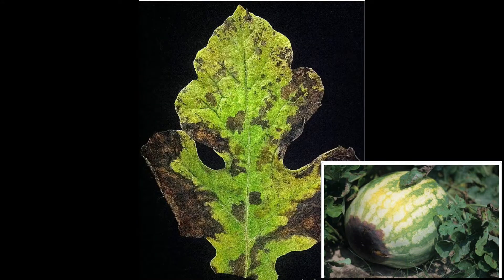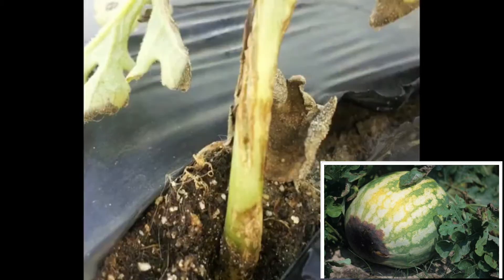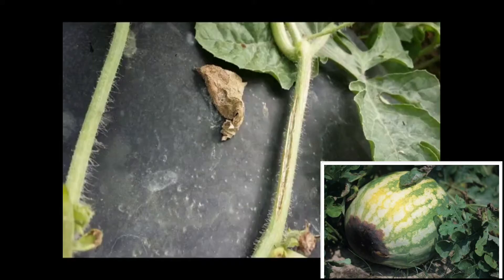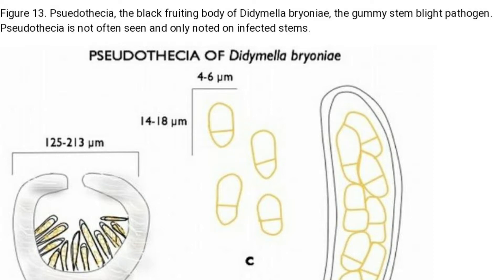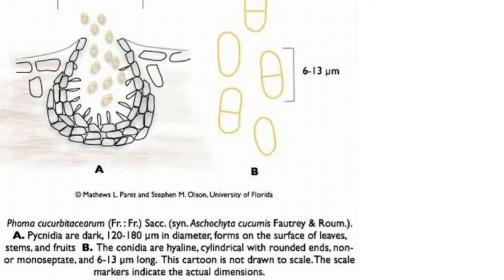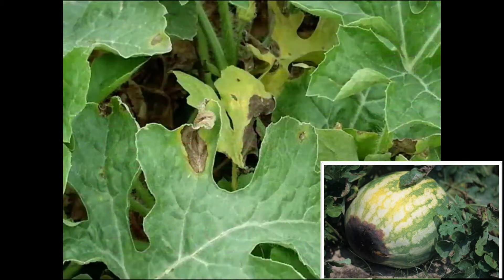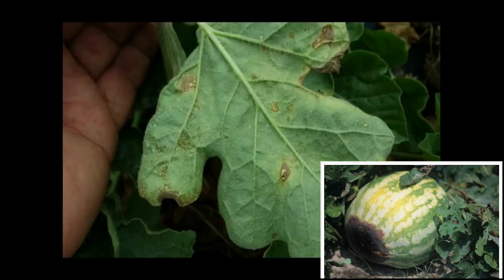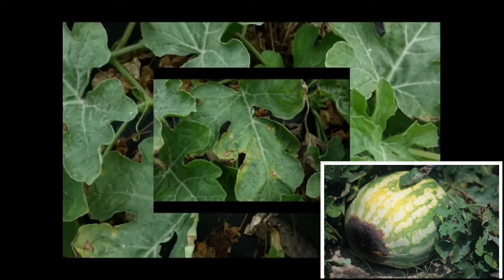gummy stem blight Gummosis Disease,why the watermelon got rotten?What causes end rot in watermelon?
gummy stem blight Gummosis Disease@farmergeeks

Farmer Geeks “We Grow Together”
Description: Hello Everyone, I am a farmer, my dream is to educate people with modern cultivation and farming Technology & Techniques, so that every small, big farmer can benefited and equipped with modern agriculture machine and modern farming technology. Agriculture and farming date beyond centuries. Opening an Agriculture Business can be a very good business opportunity if you have idea and passion about it. Agriculture provides lucrative business opportunities. It can be a very secure path to earn good money and make you very successful creative entrepreneur. You can take advice f
rom us and improve your startup process I bring you content of harvesting, Farming, agriculture, modern harvesting machine, Worlds Smartest Farming Technology, Agriculture Modern Machines, Processing, Packing , Food Processing and many more things.